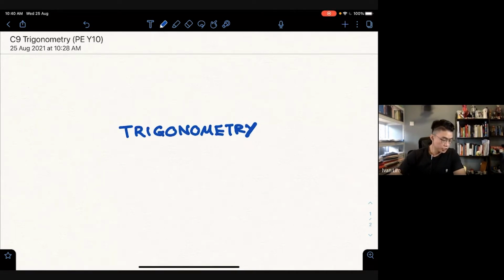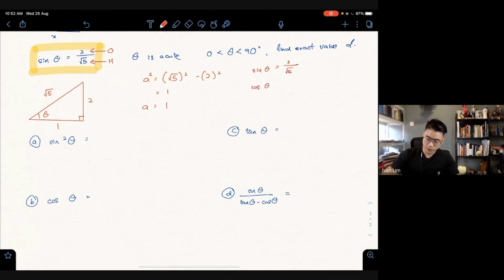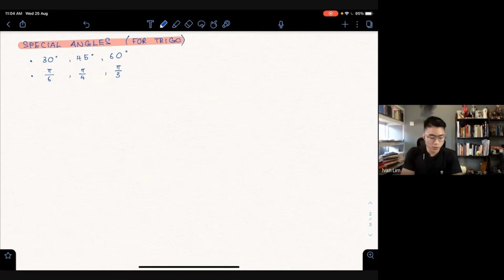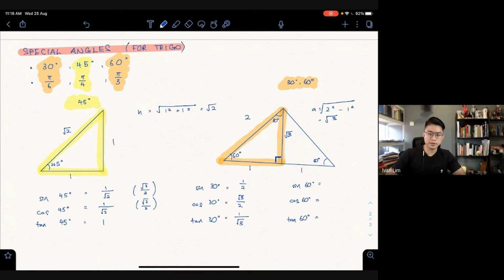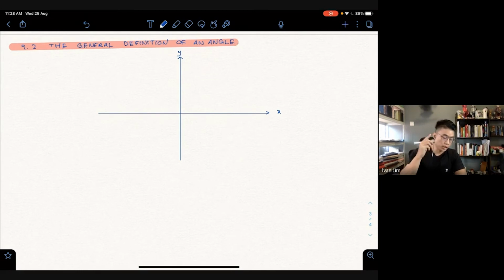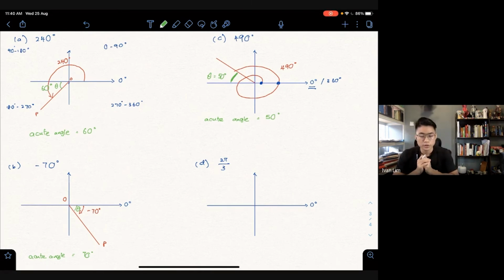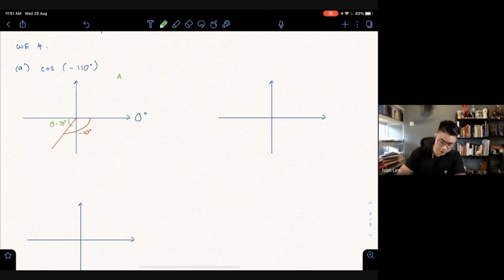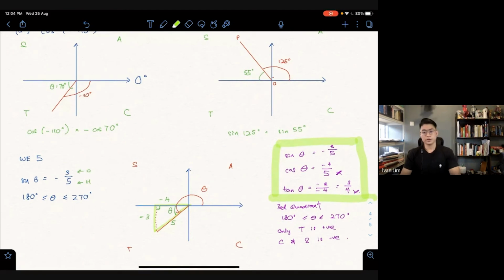TRIGONOMETRY (Part 1/6) | 9.1 - 9.3 | IGCSE & O LEVEL ADD MATHS (0606)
This video covers the topic Chap 9.1-9.3, using the Cambridge IGCSE and O Level Additional Mathematics Coursebook (Second Edition) by Sue Pemberton

9.1: Angles between 0 and 90 degrees
9.2: The general definition of an angle
9.3: Trigonometric ratios of general angles

I am an International School Teacher who has over 10 years of experience and has helped 95% of my students achieved A/A* through our secret NextGen A STAR Method. Even for those who were failing, they are able to improve a minimum of 30% in just 3 months! So don’t give up ☺️